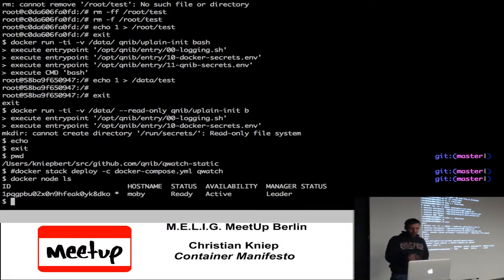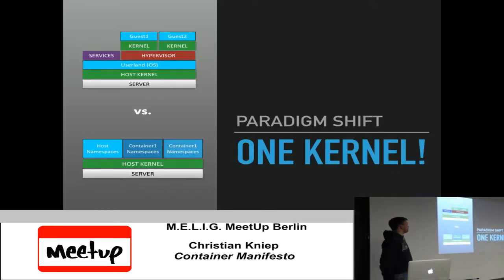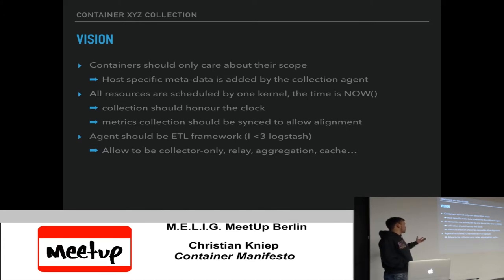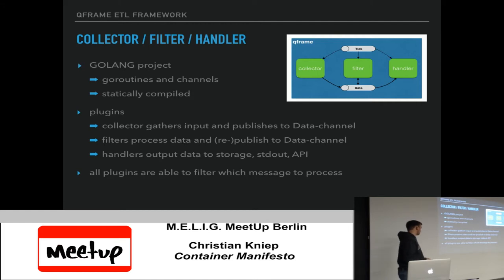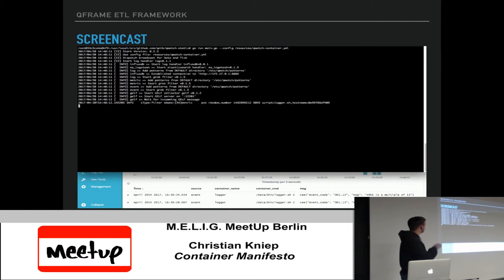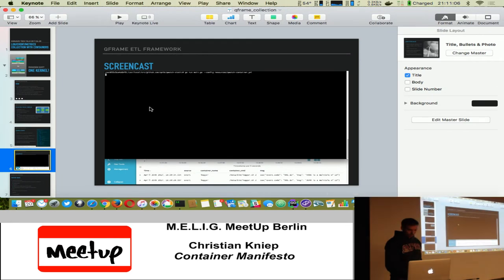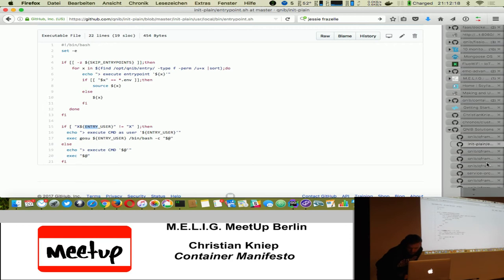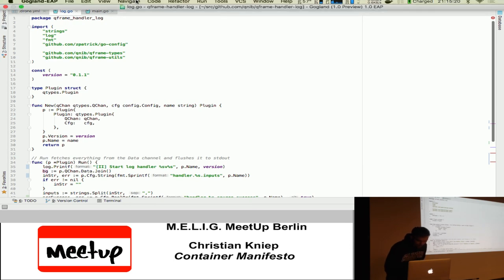M.E.L.I.G. 2017-04-20 (2/2): WIP qframe ETL collection framework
A (very) brief introduction to my pet-project qframe, which aims to be a logstash-inspired, GOLANG ETL framework.